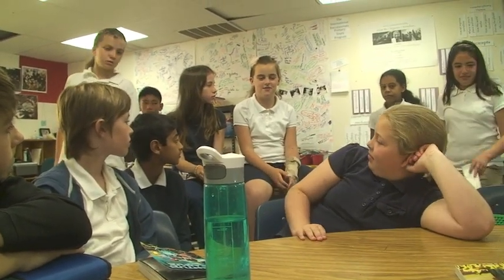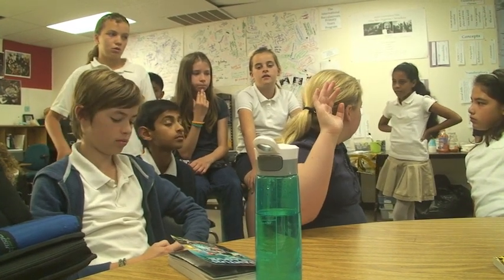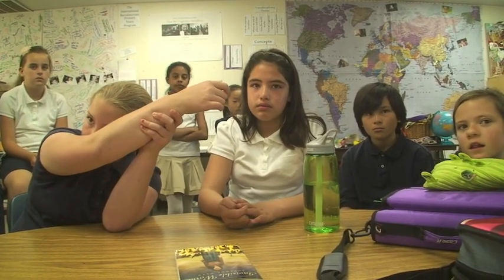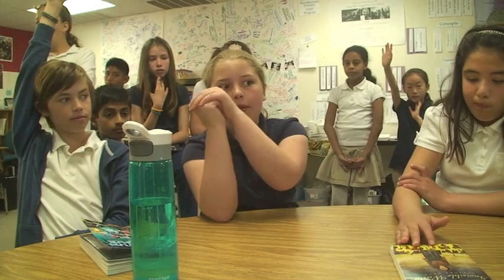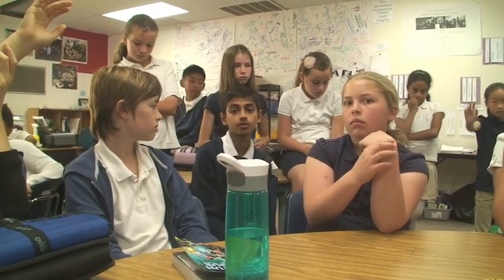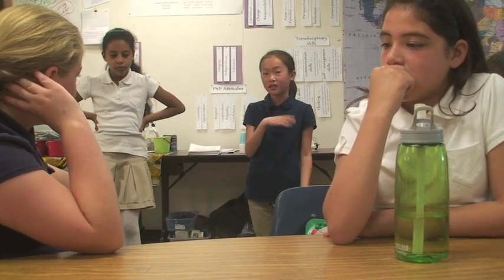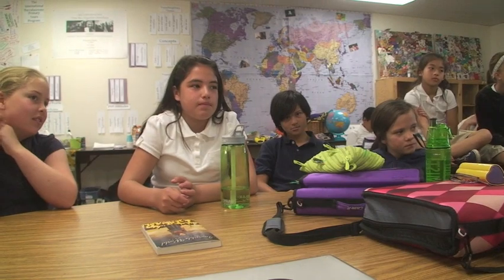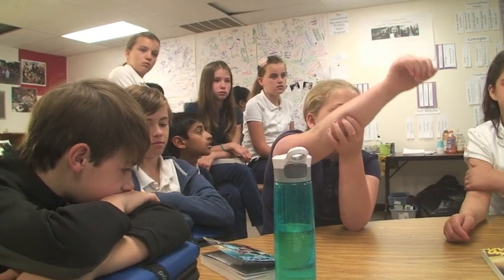SLC Debriefing 5 15